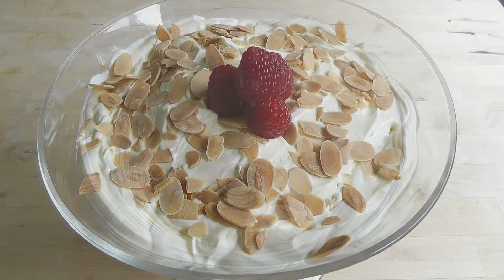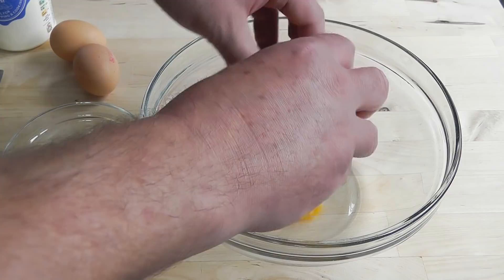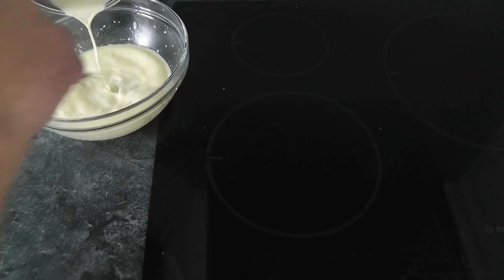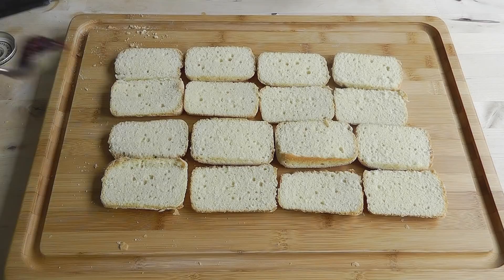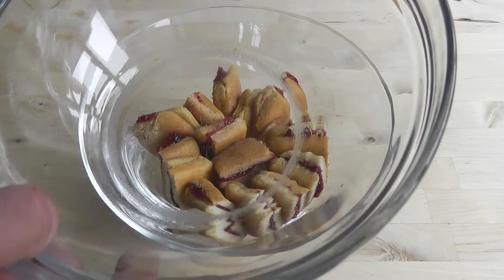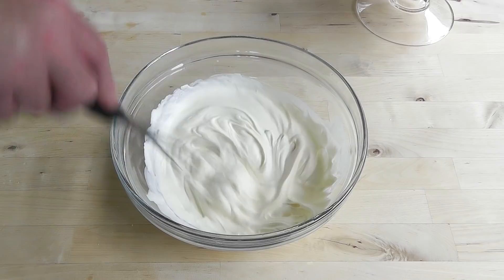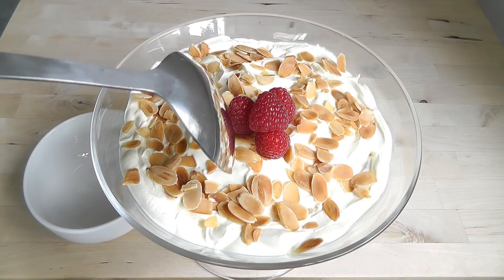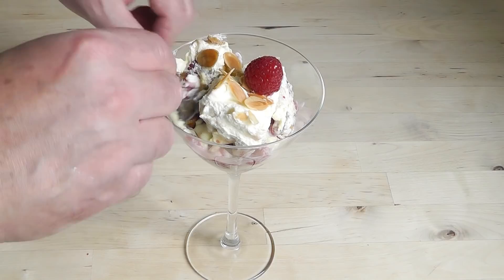Christmas TRIFLE recipe | Homemade Custard how to make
Original Naked Chef demonstrates how to make a trifle with homemade custard recipe. An ideal dessert for thanksgiving, Christmas or anytime. Very easy to follow video recipe that shows you simple step by step instructions on how to make this delicious dish from start to finish. All the ingredients are shown in the video. I hope you enjoy!